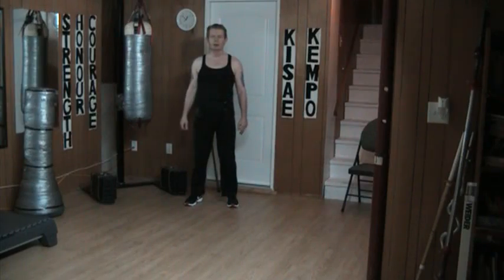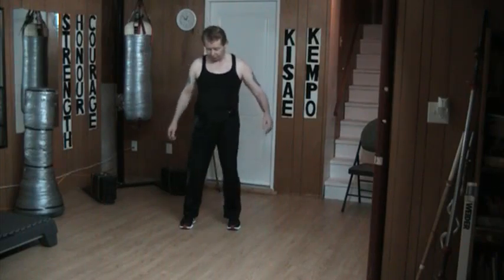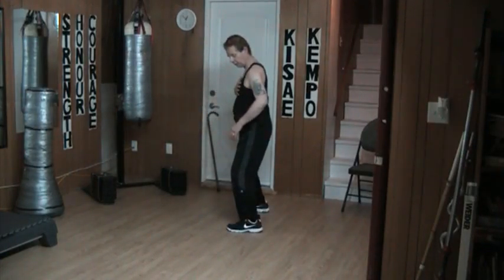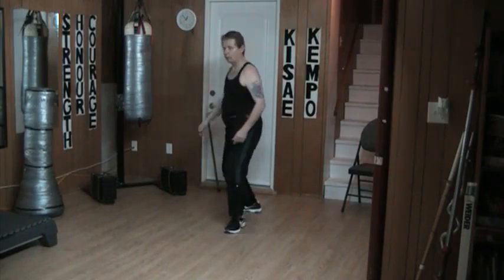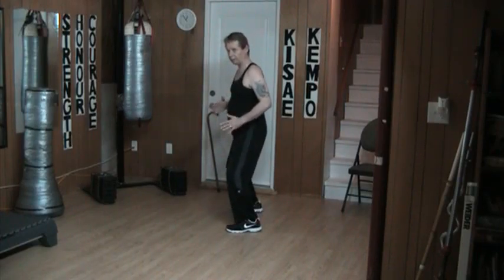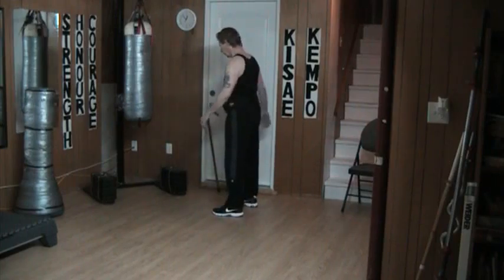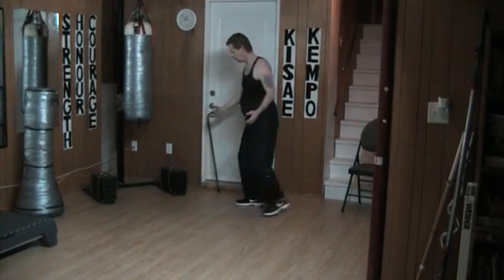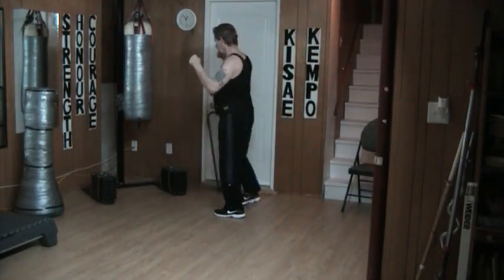September 30 2013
Kisae Kempo Neutral Leading Horse and Side Cat